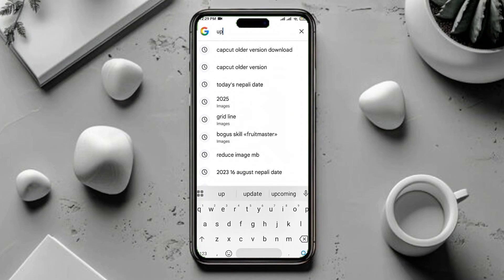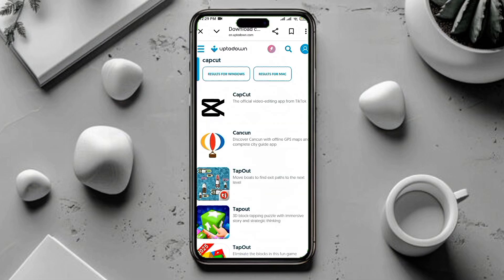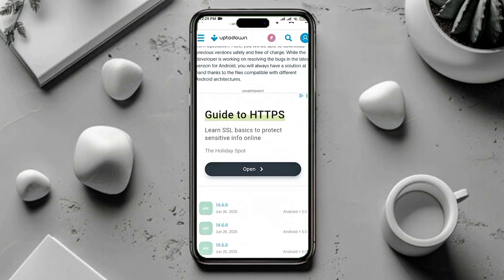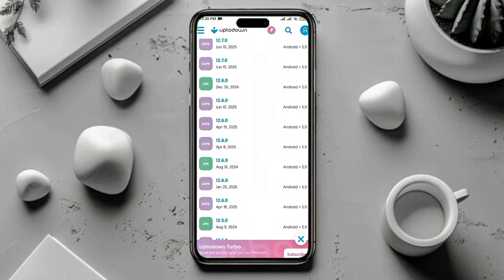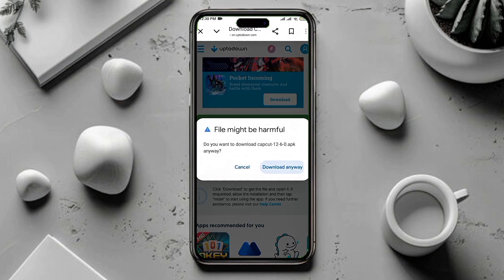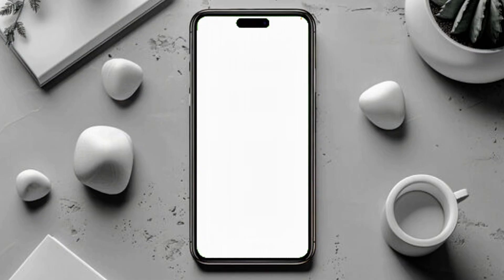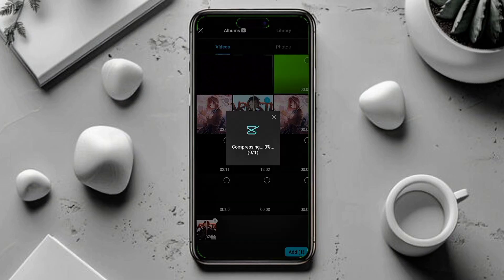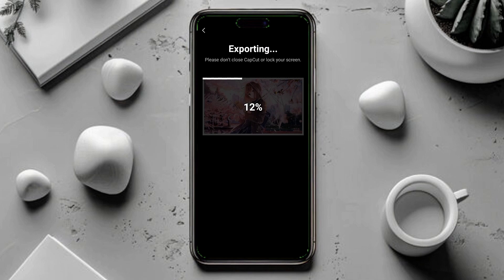CapCut Video Exporting Problem Solved l You are using Standard Features CapCut Not Working Fix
How To Fix Capcut Video Exporting Problem | You're using a Standard feature

*How to Fix CapCut Video Exporting Problem*

Struggling with CapCut not exporting your videos? 😫 In this quick tutorial, I’ll show you step-by-step solutions to fix common CapCut exporting issues, including freezing, failed exports, and poor quality. Get your videos saved smoothly! 🚀

🔹 *Fix 1:* Clear cache & restart CapCut
🔹 *Fix 2:* Check storage space
🔹 *Fix 3:* Lower resolution/bitrate settings
🔹 *Fix 4:* Update CapCut & your device